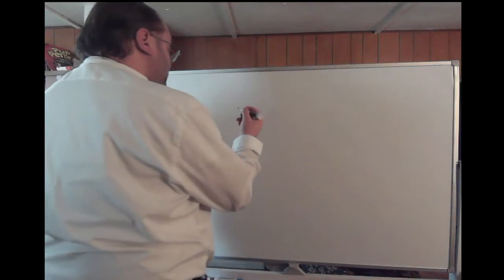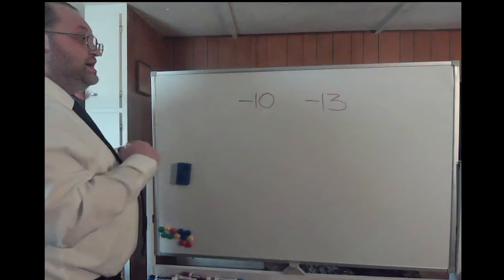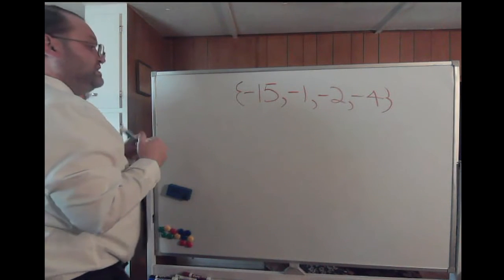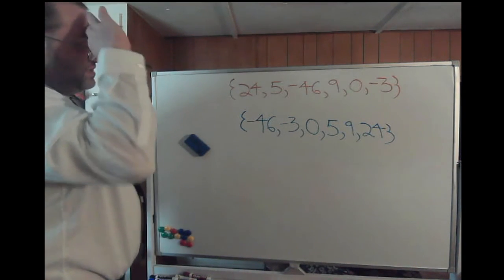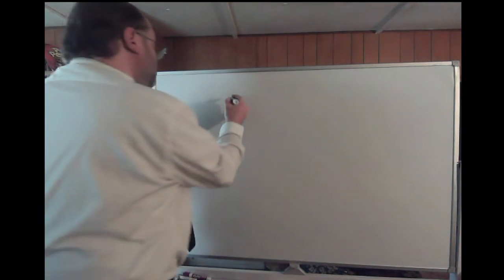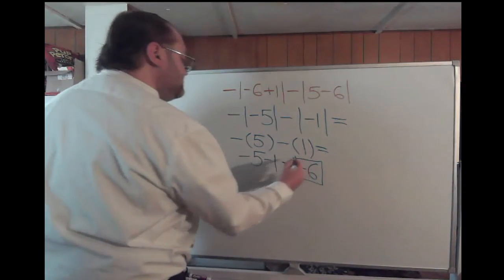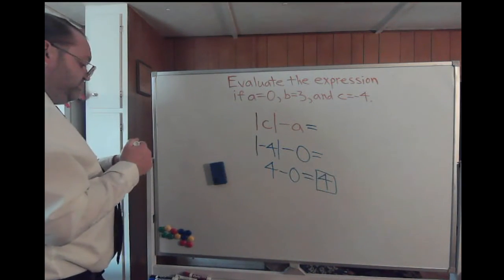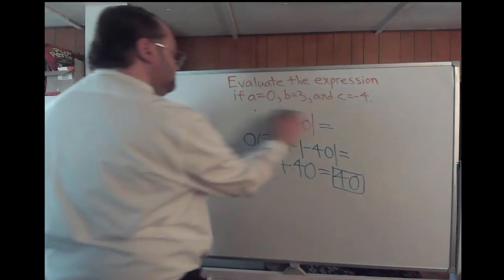Integers and Absolute Values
Reviewing Integers, Inequalities with Integers, Absolute Values, Variables with Absolute Value Problems.